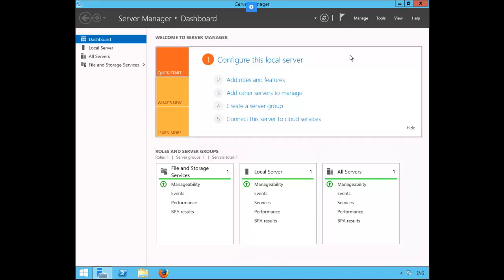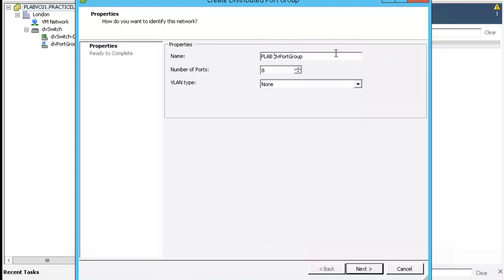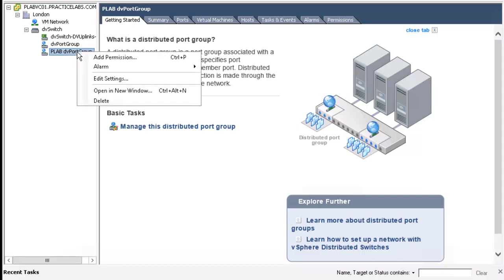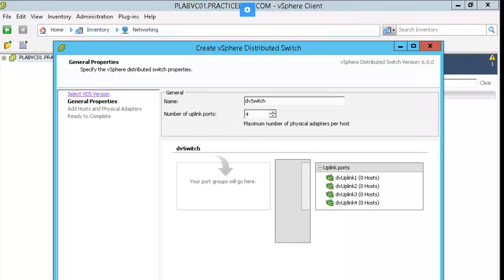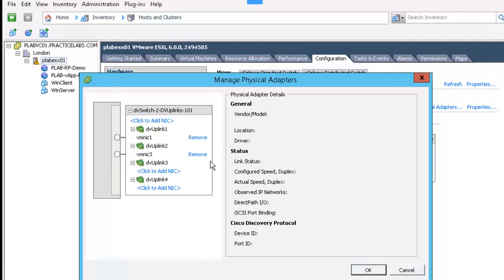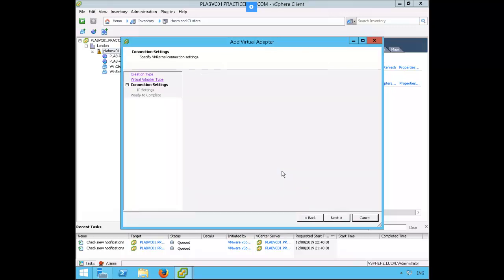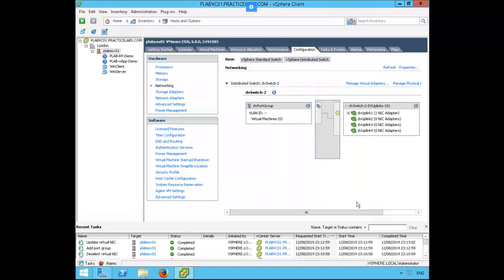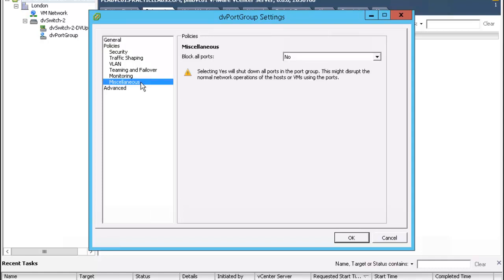Configure Distributed Switch Policies